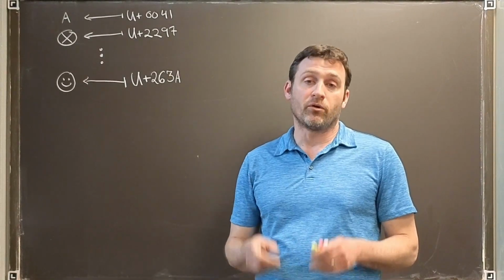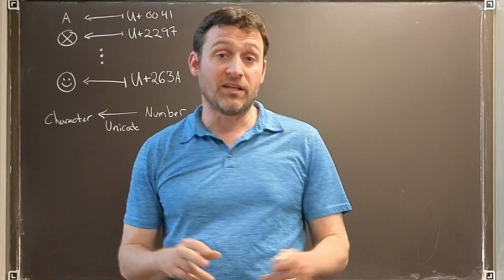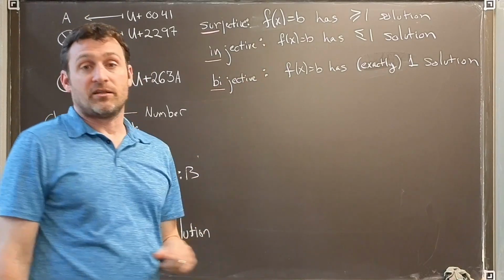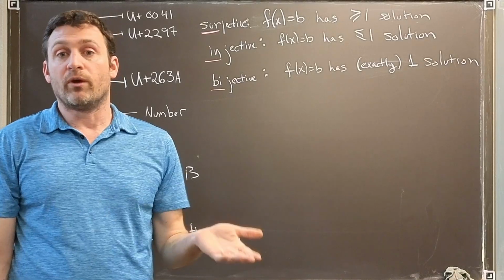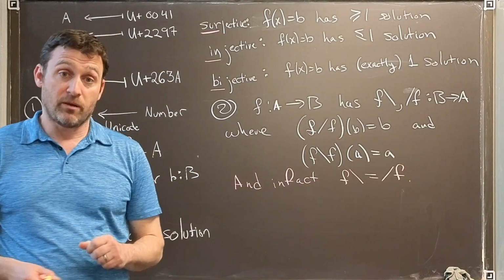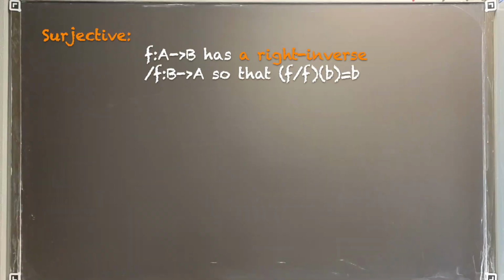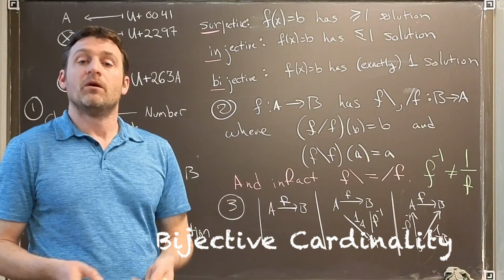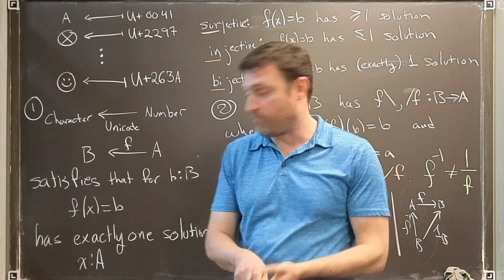Fully reversible functions are alphabets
If you have function that is reversible on left & right then you may as well call it an alphabet because the inputs and outputs are addressing each other.  While this is a rare situation it is great for planning and useful to observe.